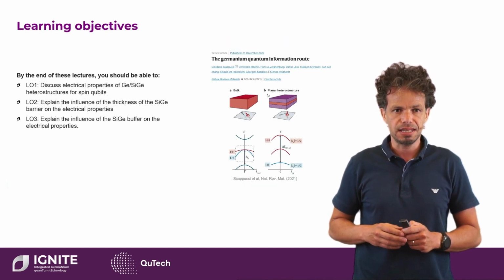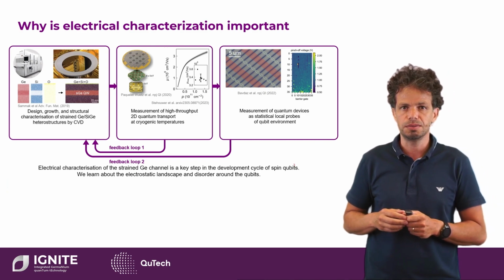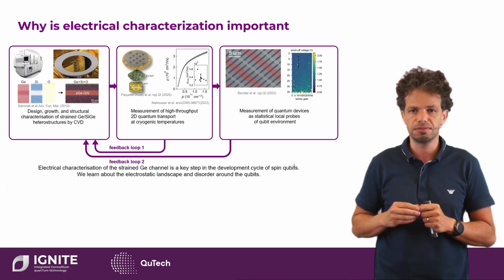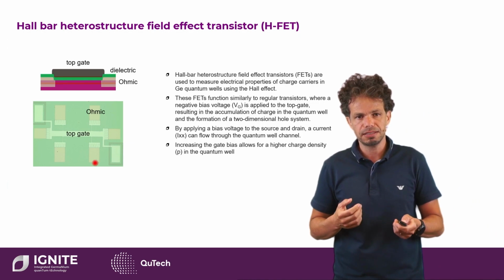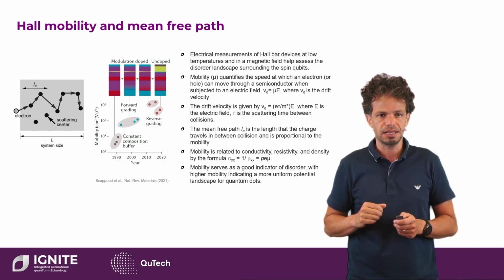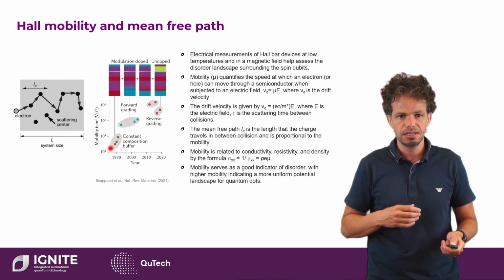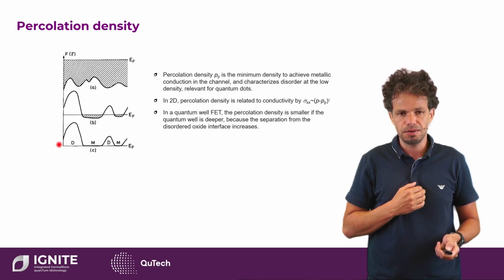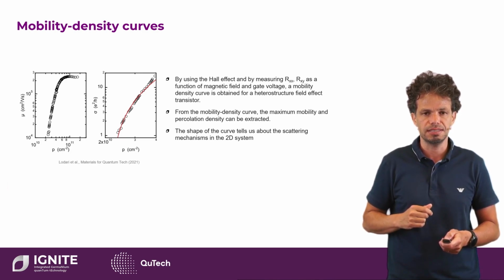Electrical characterization of germanium quantum wells